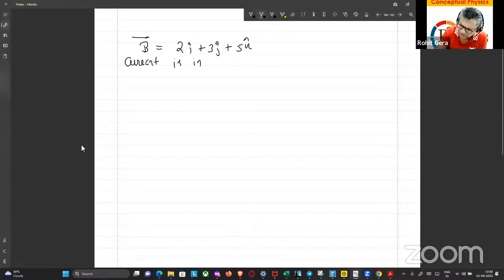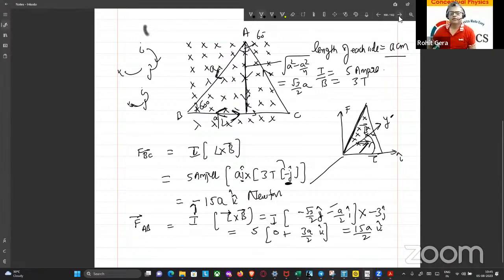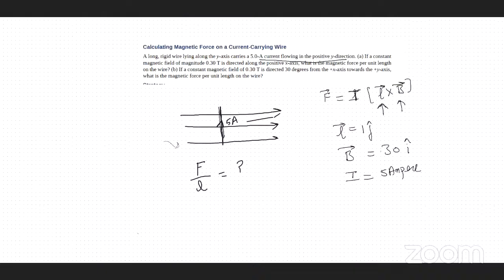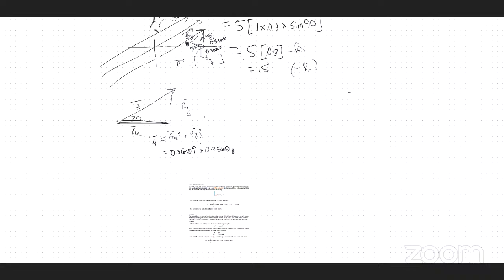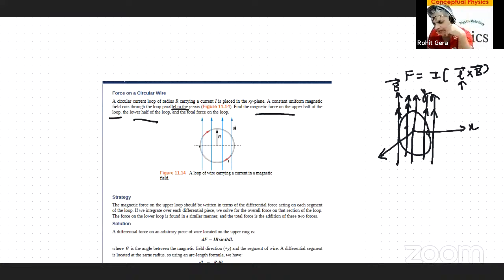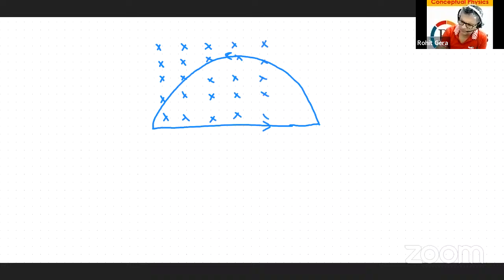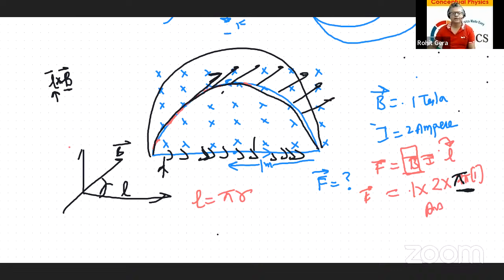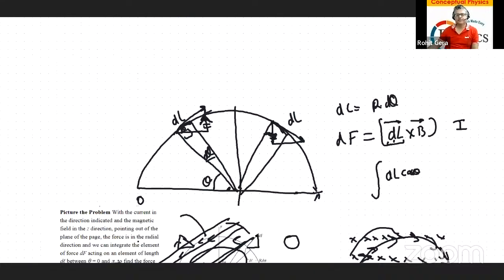Magnetic Force on Different Loop Shapes: Wire, Circular & Triangular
Learn how magnetic force acts on current-carrying conductors — straight wires, circular loops, and triangular loops — with vector cross product techniques and torque analysis. This NEET live class covers NCERT 4.9: Torque on Current Loop and Magnetic Dipole, with solved examples and visual strategies.

This NEET Physics live class recording dives deep into magnetic force on current-carrying conductors. Topics include:
•  Force on straight wires using F = I L × B
•  Force distribution on circular and triangular loops
•  Torque on rectangular loops and magnetic dipole moment
•  NCERT Chapter 4.9 fully explained with vector cross products, symmetry, and integration techniques
Perfect for NEET aspirants aiming to master magnetism fast. Includes 2000+ practice MCQs on this channel.

00:00 Magnetic Force on Wire
00:11 Force on Triangular Loop
00:24 Vector Decomposition & Setup
00:38 Inclined Magnetic Field Components
00:57 Force on Circular Loop
01:18 Force on Semicircular Wire
01:35 Symmetry in Circular Loop Forces
01:43 Closed vs Open Loop & Torque